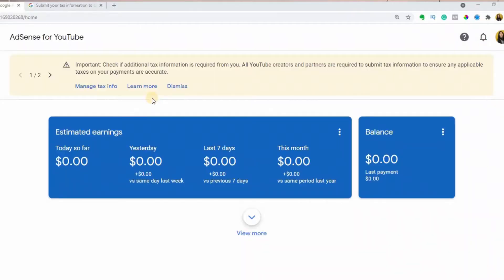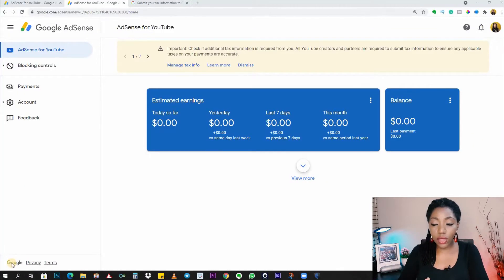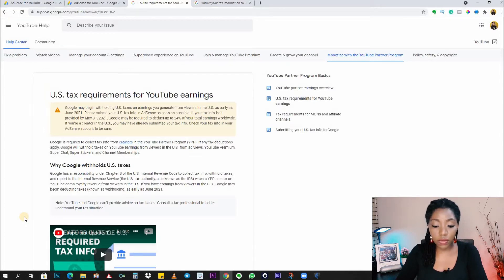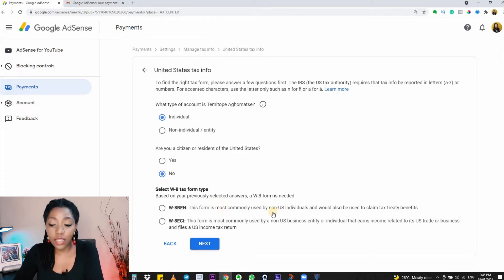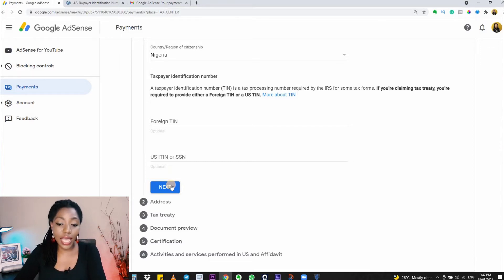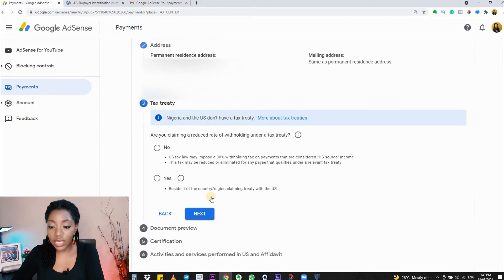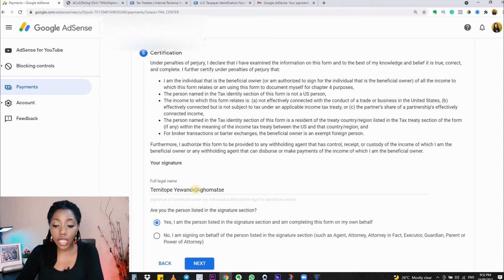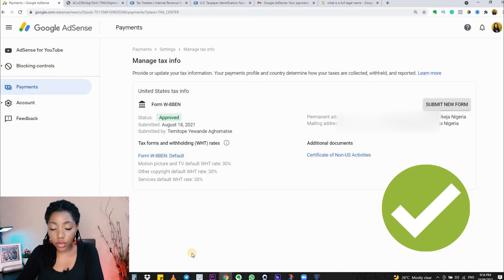How To Submit Tax Information In Google AdSense For Non-US YouTube Creators (Step-By-Step✅)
In this video, you will learn how to fill up your tax information in Google Adsense. This is a step-by-step tutorial for Non-US YouTube Creators. Next 👉🏽 Verify your identity in Google Adsense

V I D E O S   Y O U   M A Y   H A V E   M I S S E D ⭕

Did your YouTube channel recently get monetized and you are trying to figure out how to file tax information & documents in Google AdSense?

In this video, I will show you step-by-step how to submit tax information in Google AdSense. You will learn how to submit your Google AdSense tax form correctly and add all the necessary tax info for your YouTube channel.